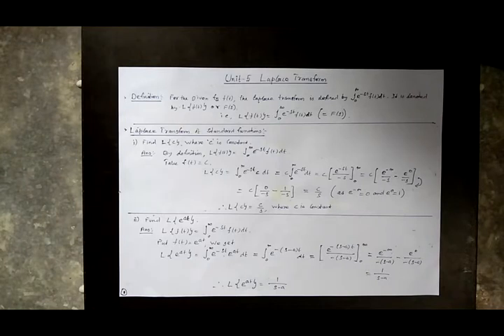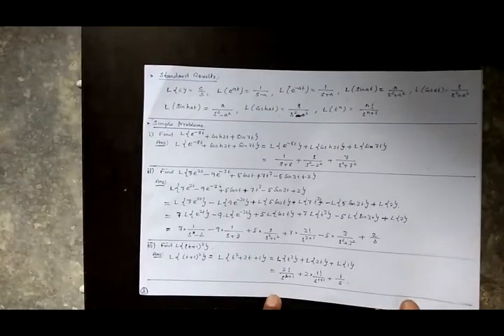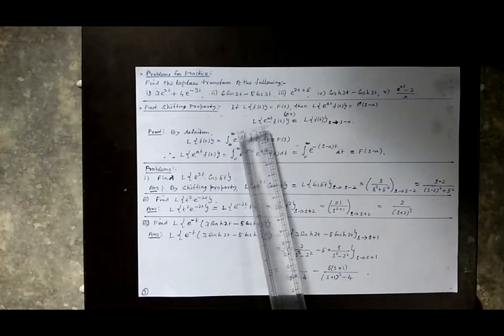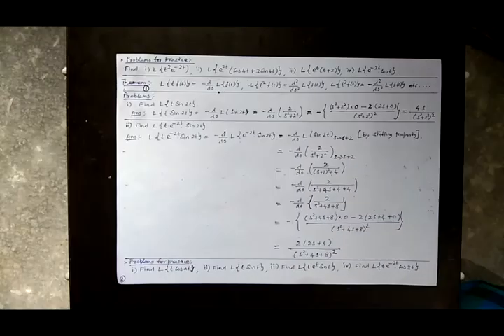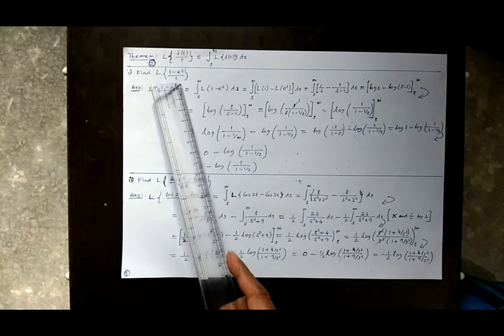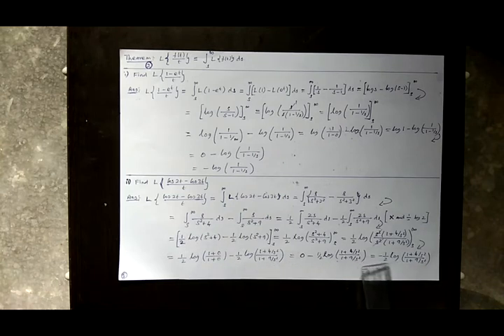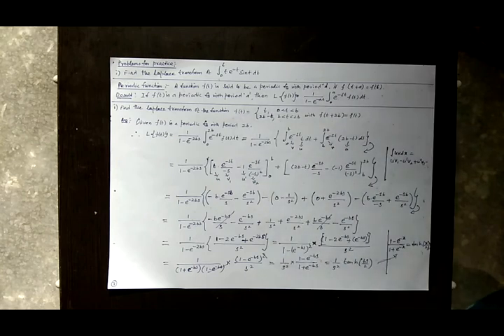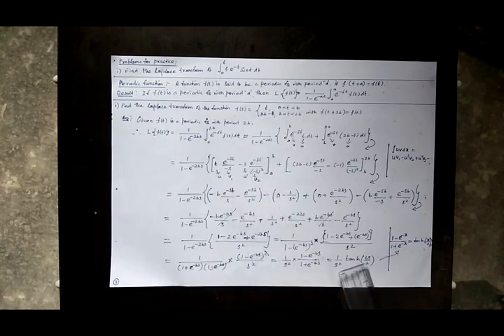Laplace Transform in 30 minutes by Dr.S.Eswaran, Professor, Nehru Institute of Technology.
This video will give a very good glimpse about the Laplace Transform and some important theorems.